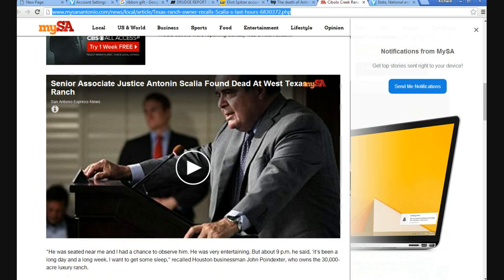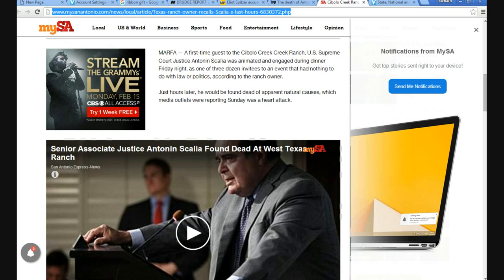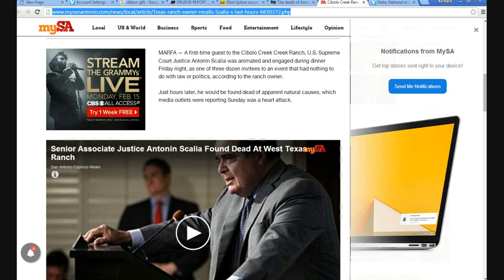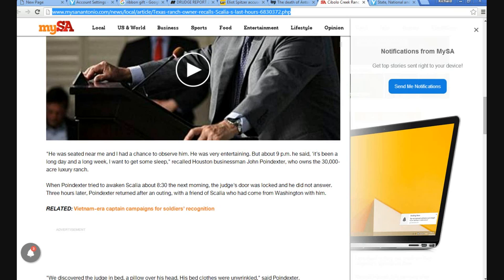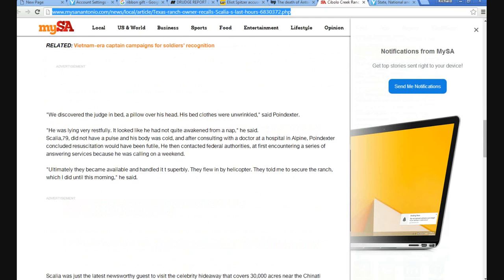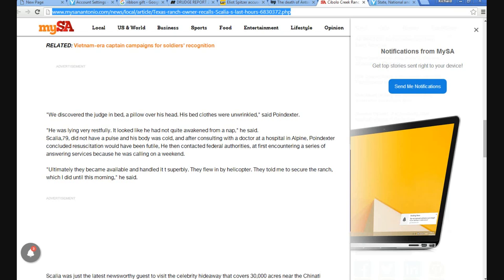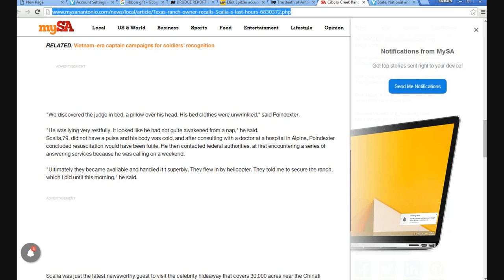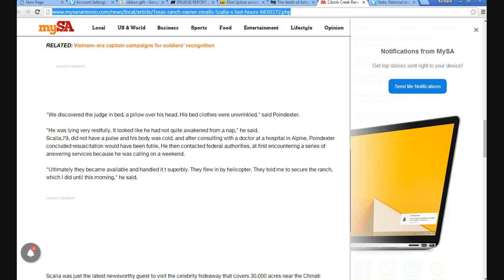Liberal media not reporting suspicious circumstances of Scalia's death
Justice Scalia was apparently found with a pillow over his head in his room which was supposedly locked. The lame stream liberal media did not report this detail. This was not a heart attack as was reported.